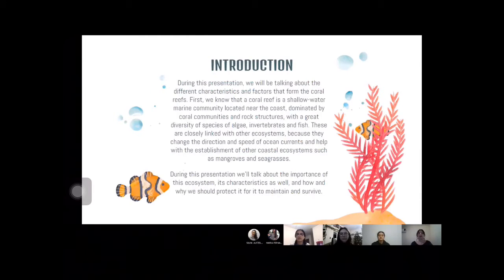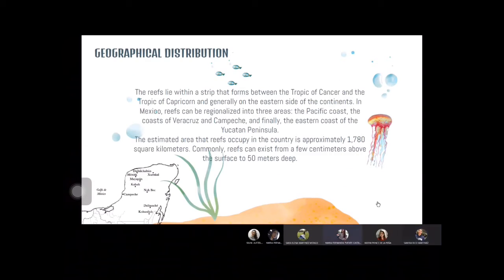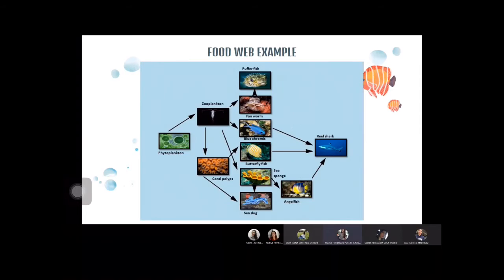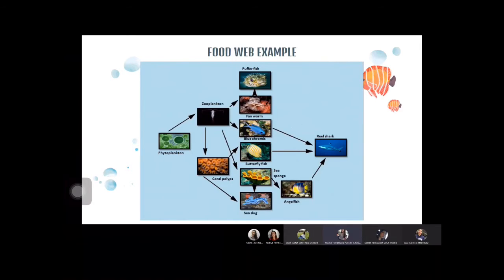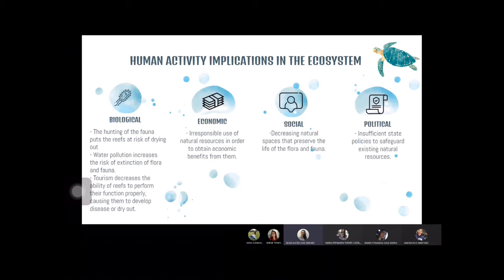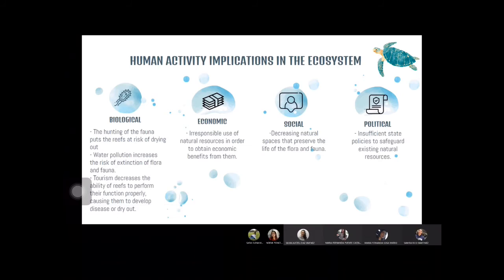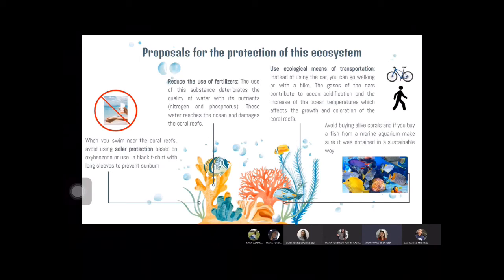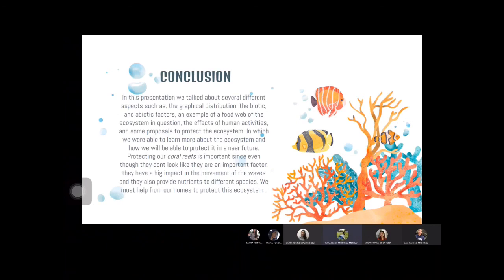Mexican ecosystem Coral reefs